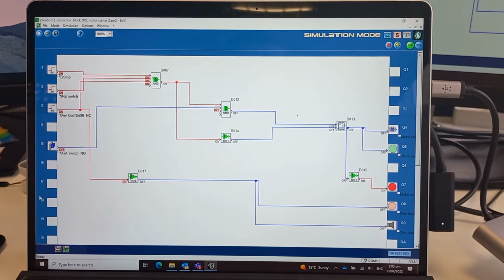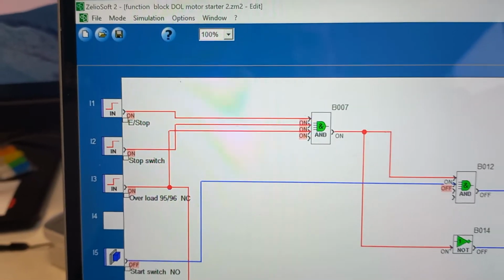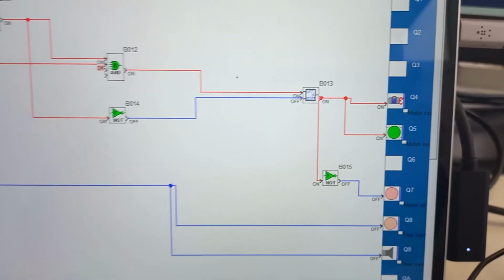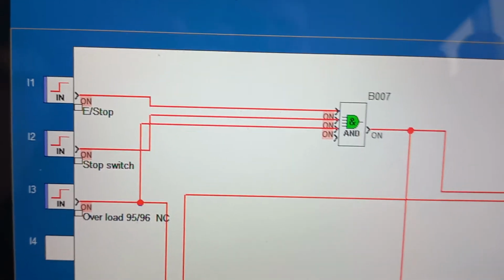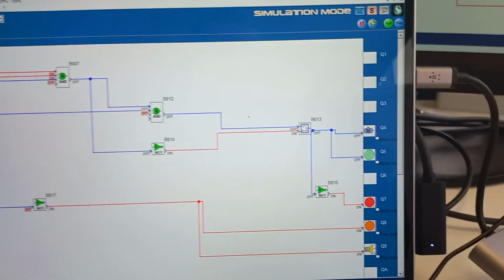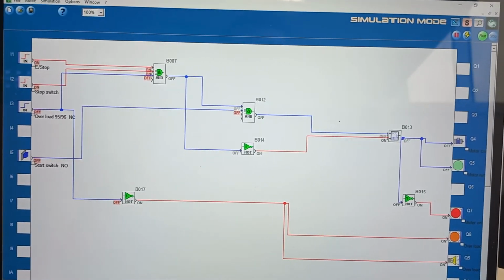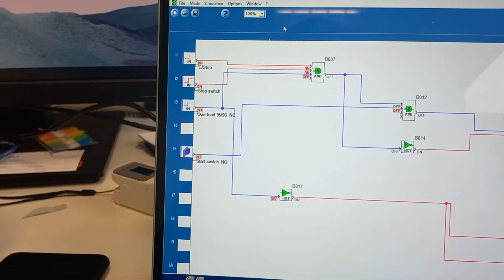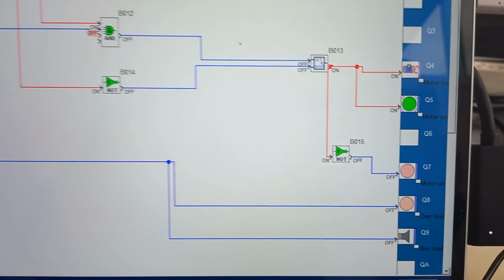Zelio soft 2, direct on line motor control DOL, FBD program basics